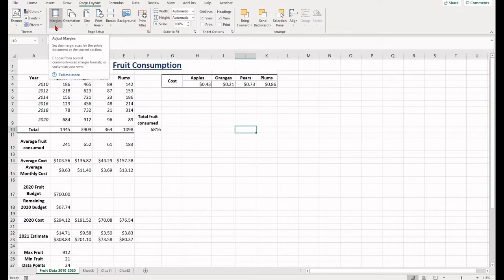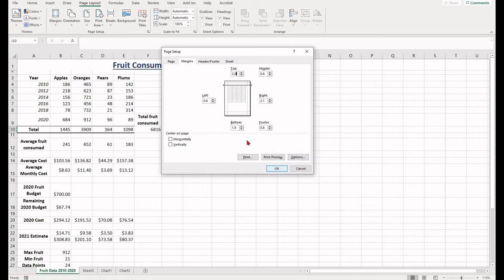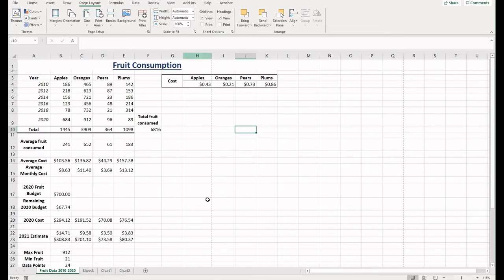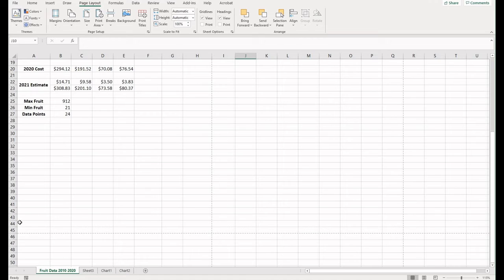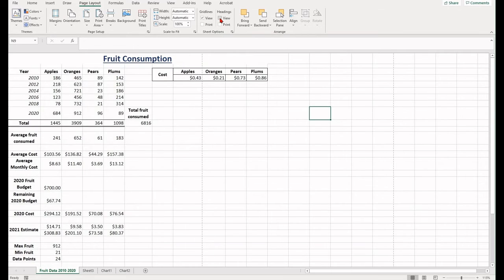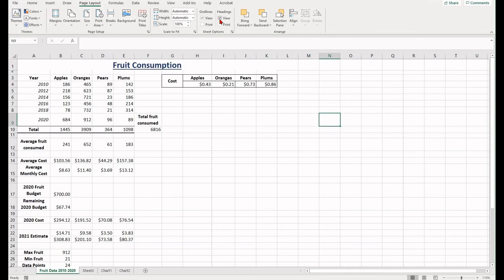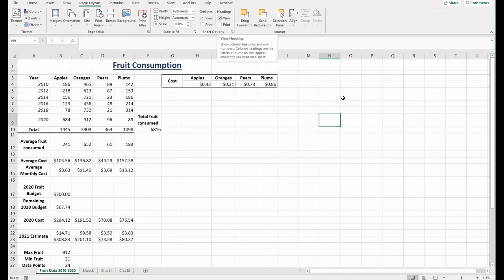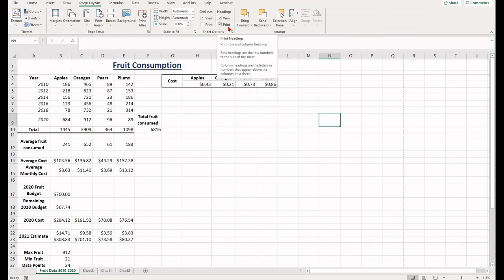How To Adjust Page Layouts In Excel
This video will teach you how to use:
Margins
Orientation
Size
Gridlines
Headings
Adjusting column width and height